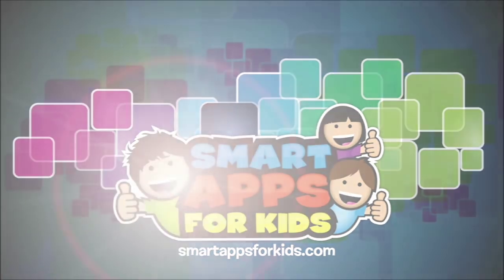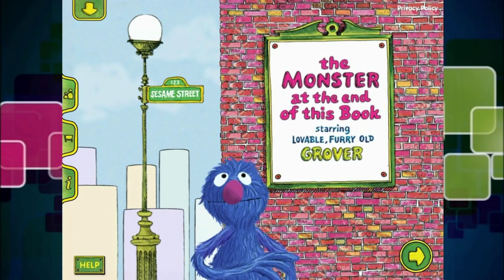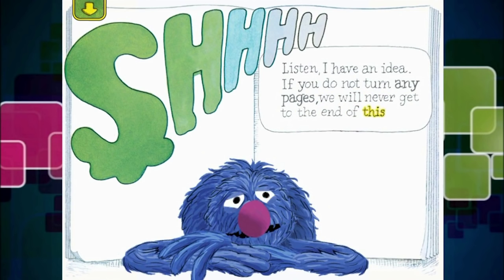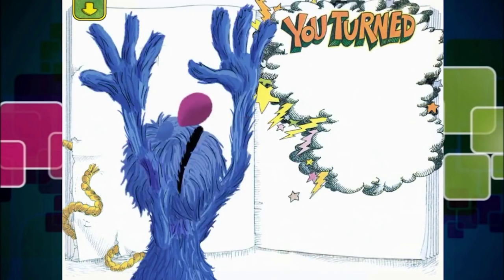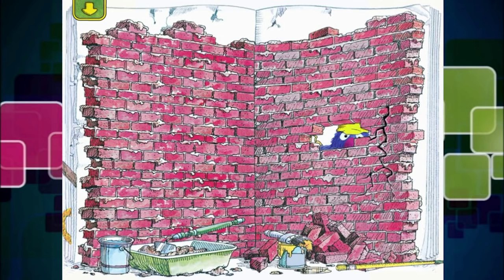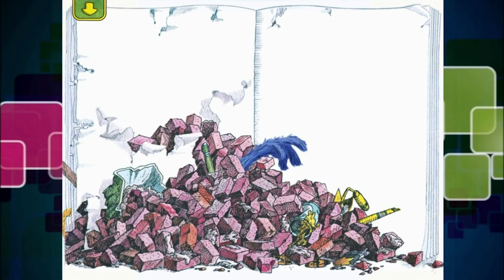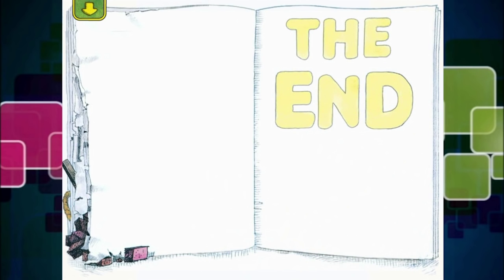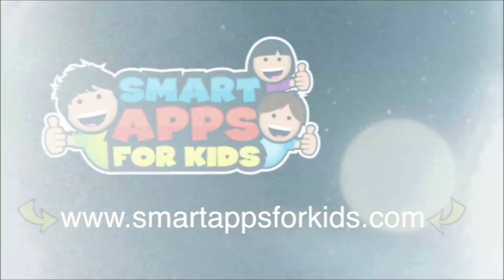Sesame Street The Monster At the End of this Book - best app demos for kids - Philip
Description
This is an animated storybook app, which will humorously help teach your child about emotions and early reading skills.

The best-selling classic becomes an interactive storybook!

The Monster at the End of This Book enhances the classic Sesame Street book with completely immersive experiences that make children part of the story. Join lovable, furry old Grover as he tries his very hardest to tie down pages and build brick walls— all to keep readers away from the monster at the end of this book.

Families can share this giggle-filled story together in a brand-new way that children will ask to read again and again. The Monster at the End of This Book is a truly enchanting reading experience for kids—and monsters—of all ages.

FEATURES
• Lively, interactive animation that responds to your child’s touch
• Narration by lovable old Grover himself--tapping Grover makes him talk!
• Engaging activities that empower readers to decide how and when to move the story forward—plus encourage kids’ spatial development and listening skills
• Word highlighting to help build beginning reader skills
• Easy-to-follow parent tips for helping kids tackle common fears and label emotions
• Bookplate personalization — add your child's name!